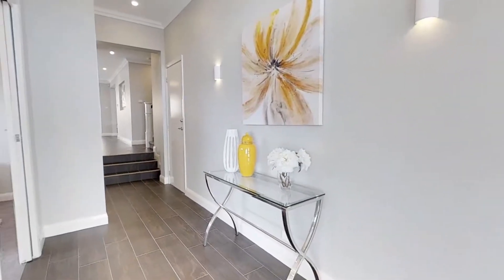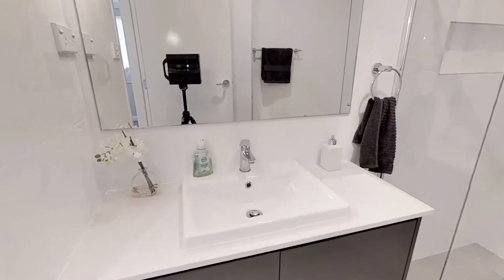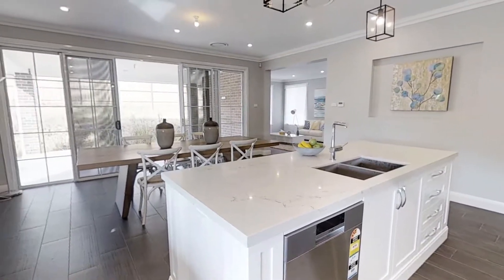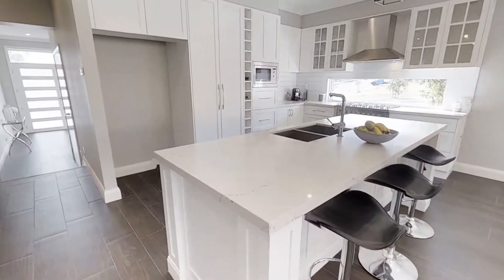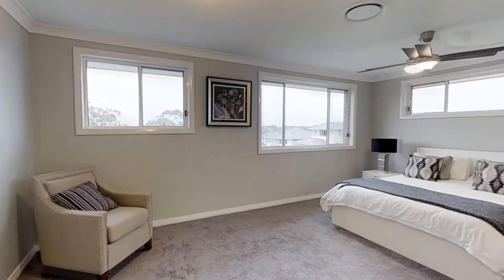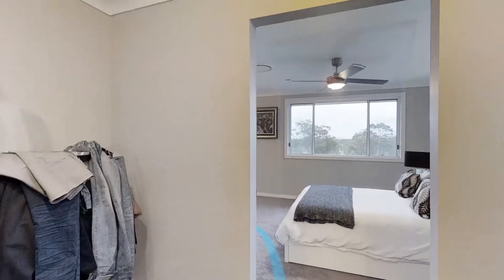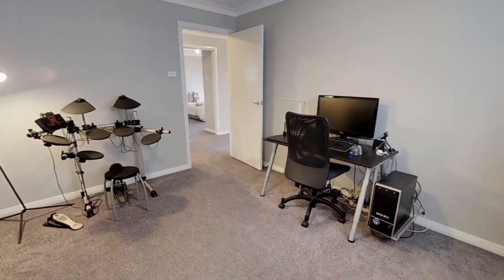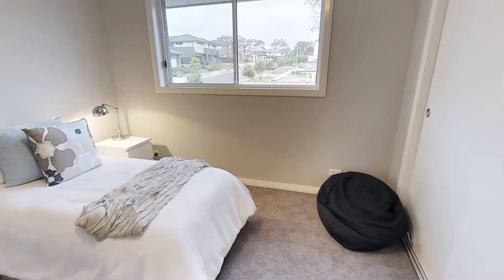30 Wattleridge Cres, North Kellyville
Century 21 Rouse Hill